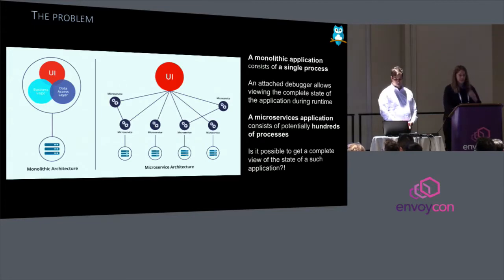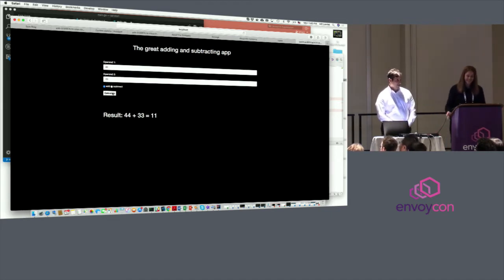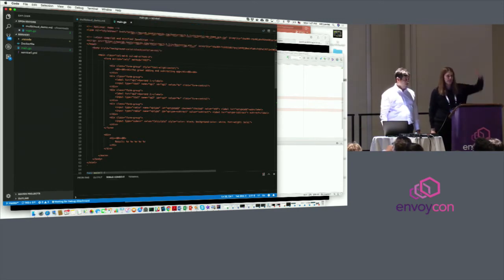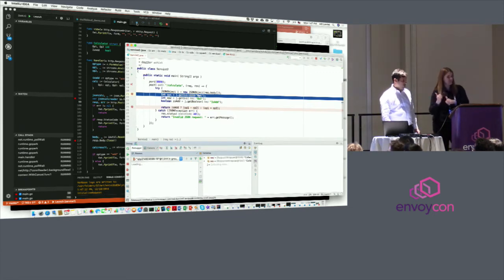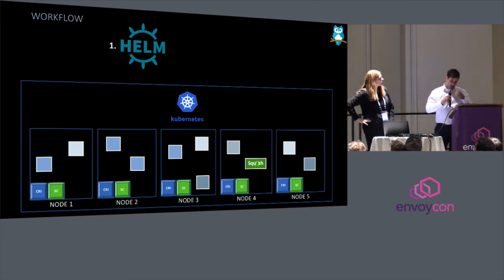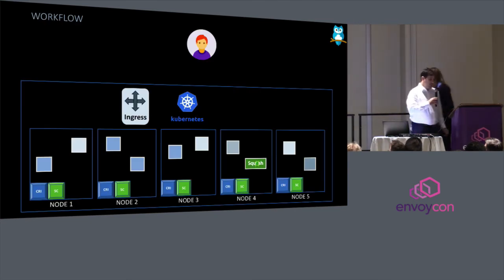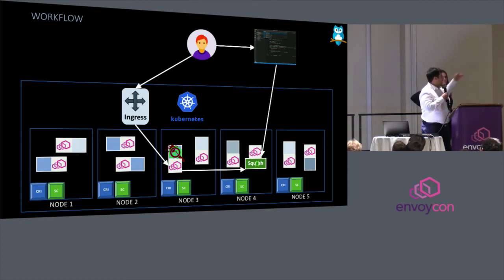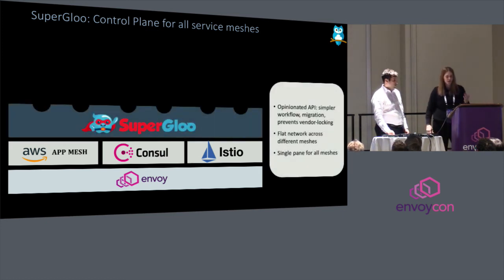Lightning Talk: Debugging microservices applications with Envoy + Squash - Idit Levine, Solo.io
The mainstreaming of containerization and microservices is raising a critical question by both developers and operators: how do we debug all this?

Debugging microservices applications is a difficult task. The state of the application is spread across multiple microservices, and it is hard to get a holistic view of the state of the application. To meet this challenge we developed Squash, the microservices debugger. Squash integrates with Envoy to attach a debugger to any application in the service mesh.

In this talk, we will describe the Envoy filters we wrote to integrate with Squash to facilitate distributed debugging.